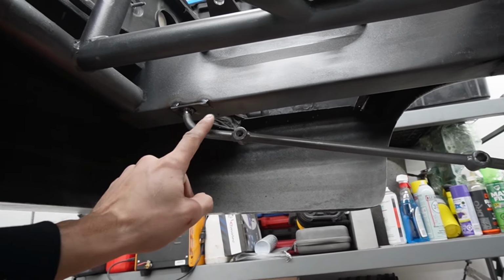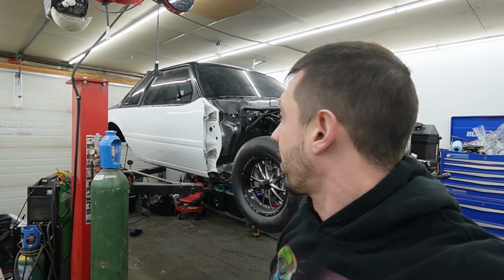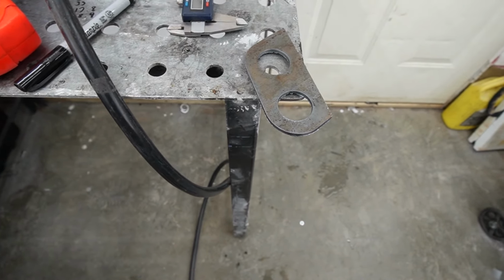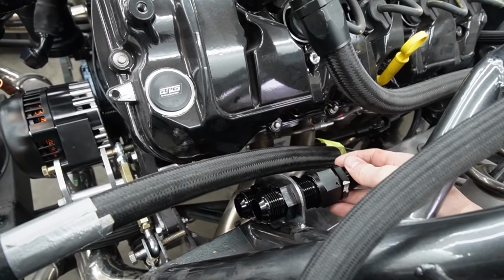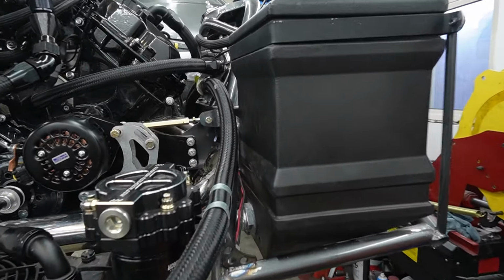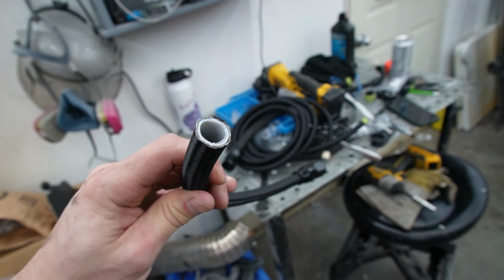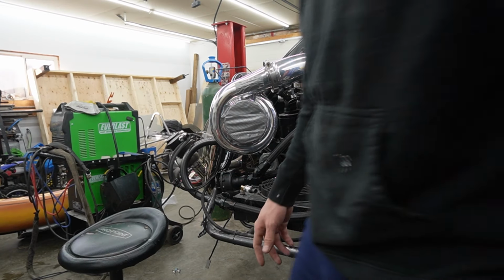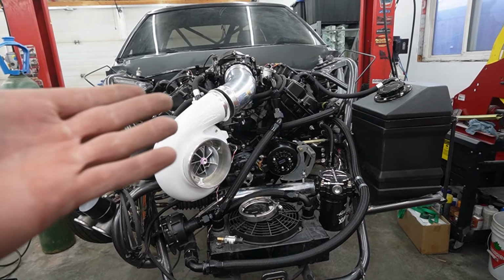2500Hp+ Coyote Powered Fox Build.